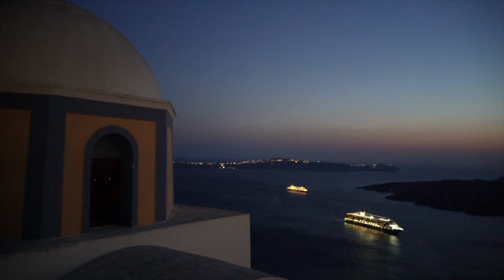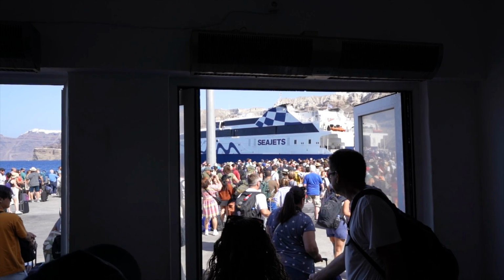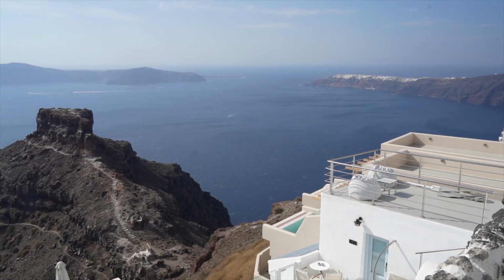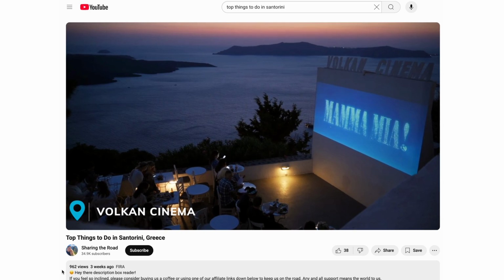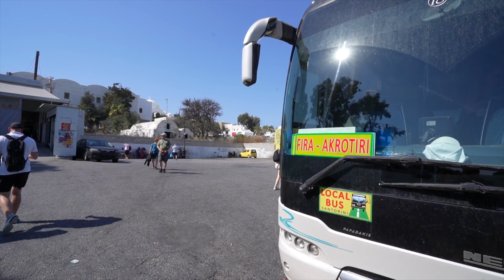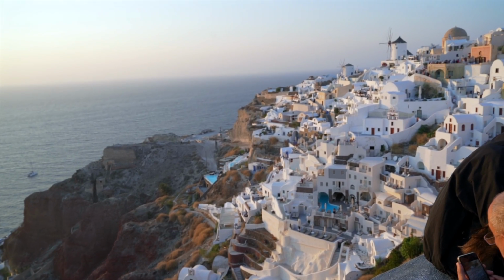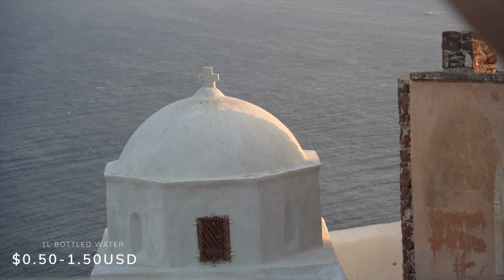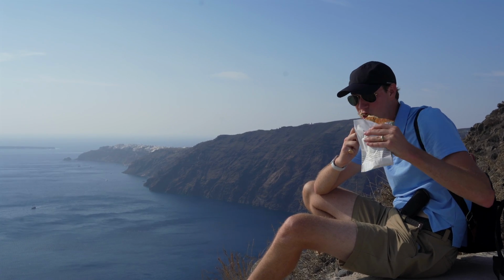How to Plan a Trip to Santorini, Greece | Santorini Travel Guide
😊 Hey there description box reader!
Don't want to? That's fine too!

🛍️ Amazon storefront (filming gear and travel favs!)

0:00 Arrival
1:47 Where to Stay
3:58 Transportation
5:05 When to Visit
6:10 Insider Tips
6:51 Water and Bathrooms
7:25 Budget